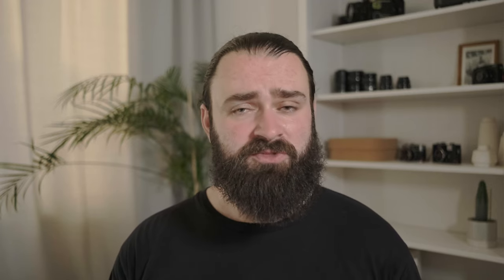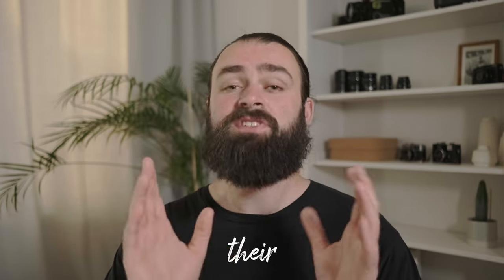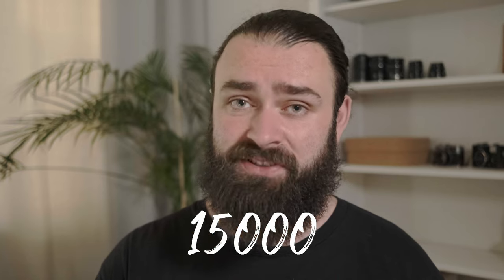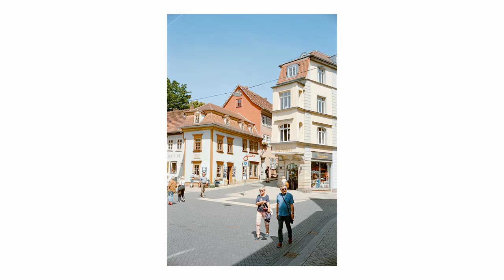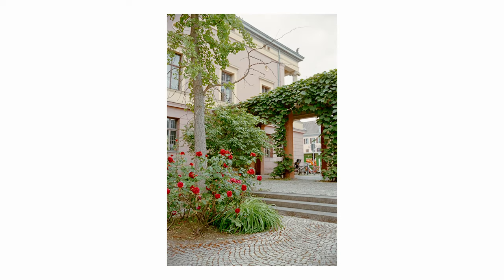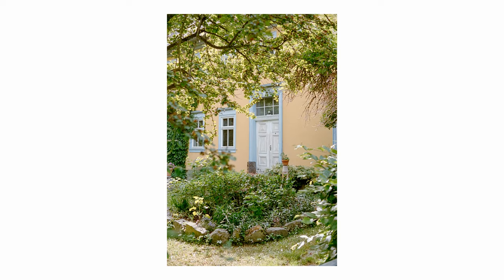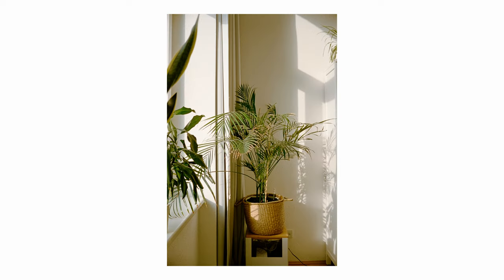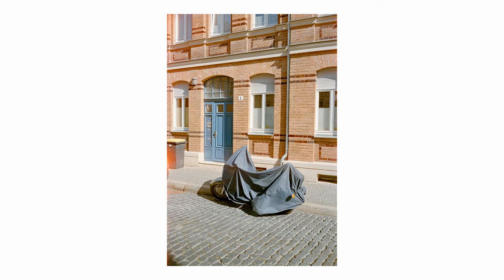Your NEW FAVORITE FILMSTOCK you don't know yet. Santa Color 100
Want to see my wedding work?

If you want your film photos to look like this, check out my tutorial series:

Film: Santa Color 100
Filmcamera: Leica M6, Voigtländer Nokton 35mm F1.4

-Video Gear-
Camera: Fujifilm X-S10
Lens: Fujinon XF 23mm f2
Micro: Hollyland Lark 150